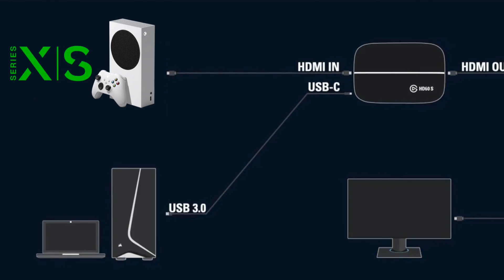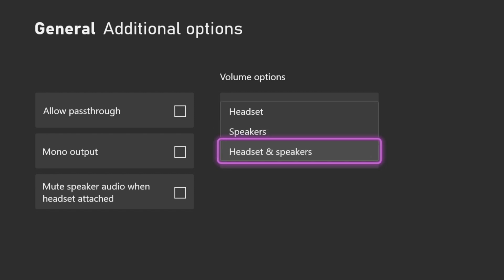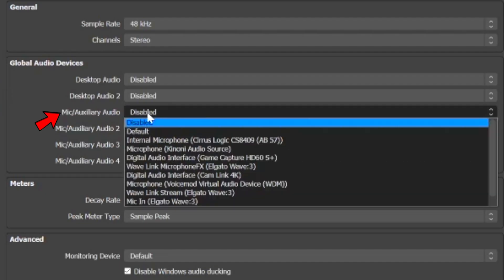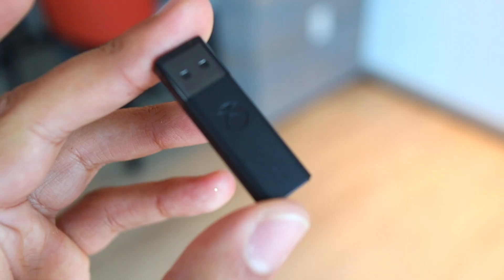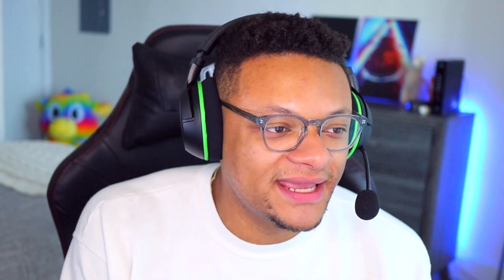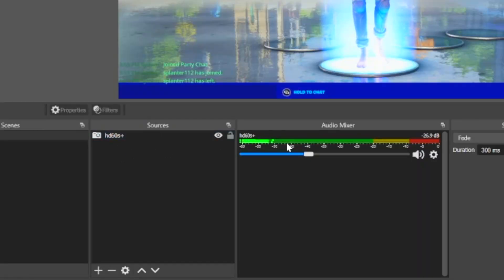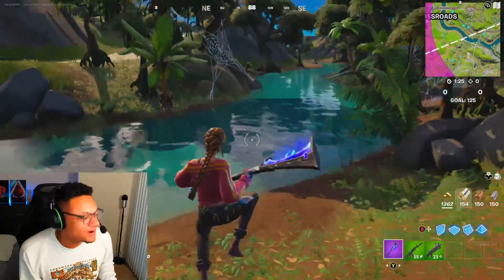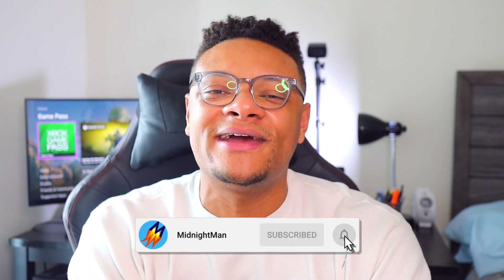How To Use Wireless Headset with Elgato on Xbox Series X|S (Record Chat Audio)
Ever want to use your wireless headset, or a one mic setup with your Xbox and capture card? This video explains 2 methods to do just that with all the information you need!

Note: Windows 10/11 OS only, for Mac users I recommend using Bootcamp or Parallels to run Windows on your Mac

Razer Kaira Pro Wireless Gaming Headset for Xbox Series X|S ➤
Xbox Wireless Adapter ➤

(Check METHOD #1) If you own an Xbox compatible wireless headset and a USB mic + only care about recording game audio with Xbox party chat

(Check METHOD #2) If you're looking to use ANY wireless headset for chat and commentary + record game audio, game chat, and Xbox party chat + the ability to hear alerts, Spotify, etc. - Windows OS only, Mac users I recommend running Bootcamp or Parallels

*FRIENDLY REMINDER to MUTE your TV/speakers outputting audio to avoid creating echoes/feedback in your recordings*

Timestamps:
Intro (0:00)
Elgato Setup Overview (0:15)
Xbox Audio Settings (1:02)
METHOD #1 (1:56)
This one hurts if you need it... (2:43)
METHOD #2 (3:32)
ONE mic for everything! (7:03)
Game Chat Audio Test (7:35)
Outro (7:56)